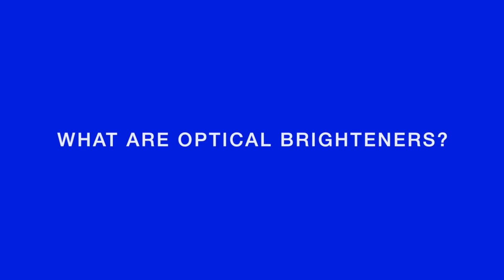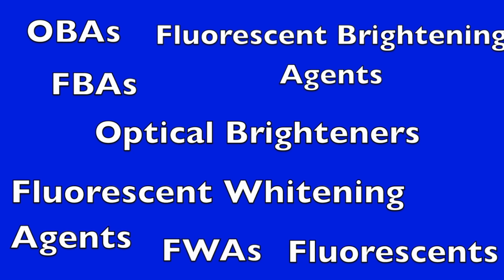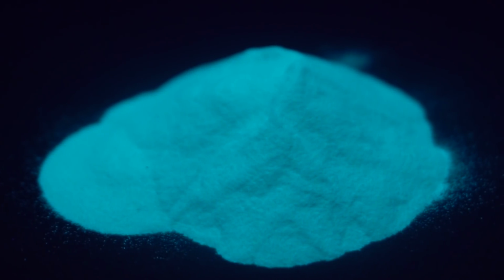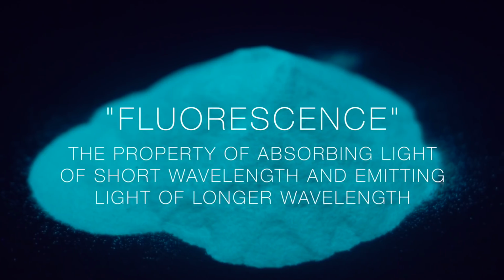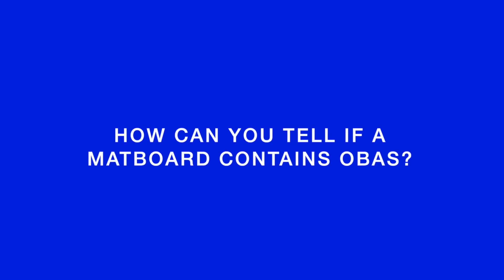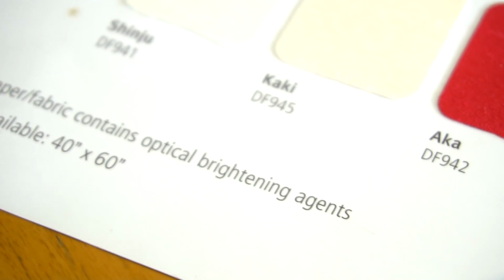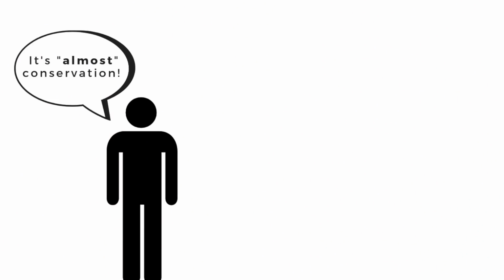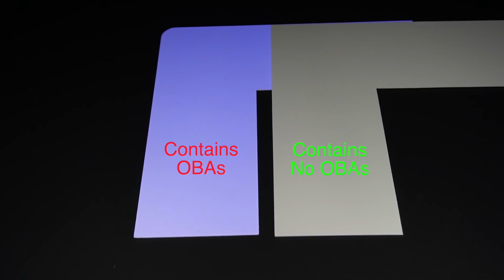Optical Brighteners // Matboard Minutes Ep.4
In this video we will take a look at what Optical Brighteners are, how they work, why they can be harmful to your artwork, and helpful ways to spot them in your matboard.